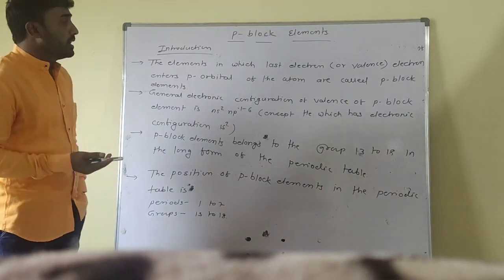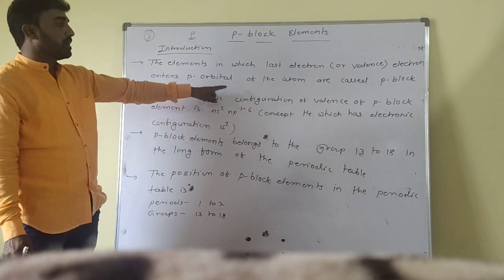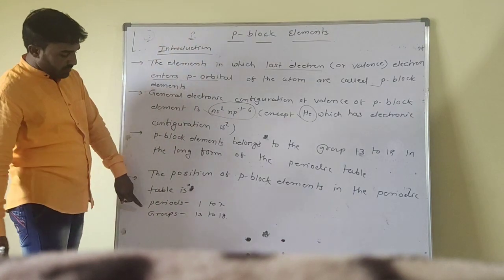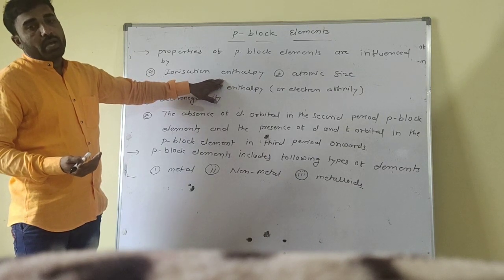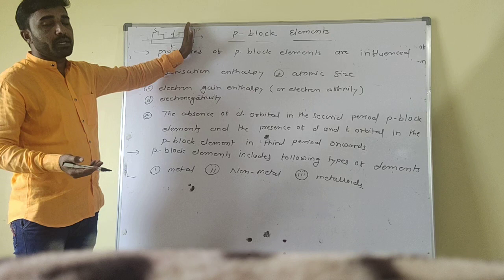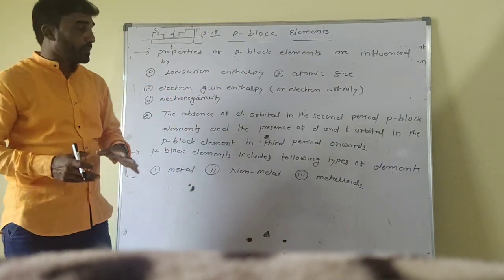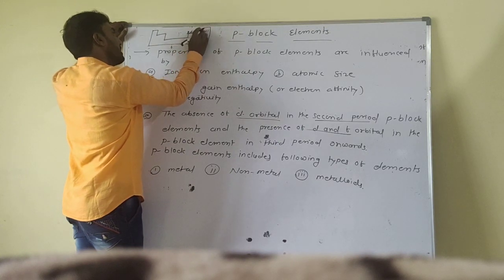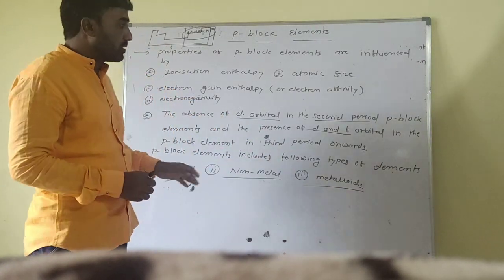P block elements introdiction -01